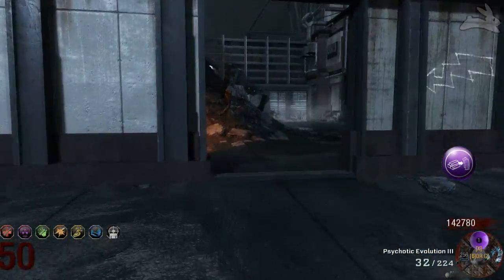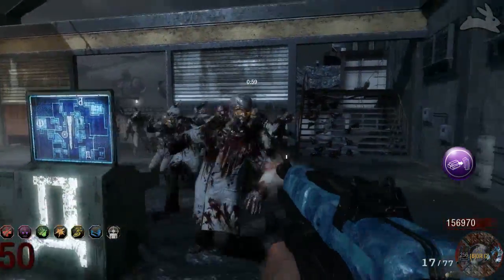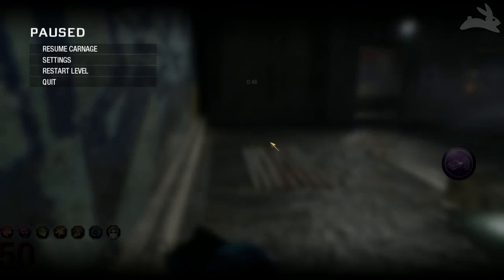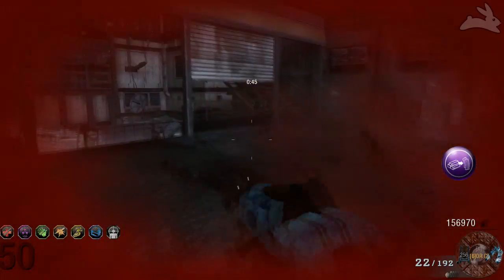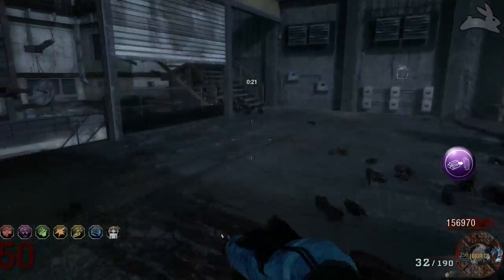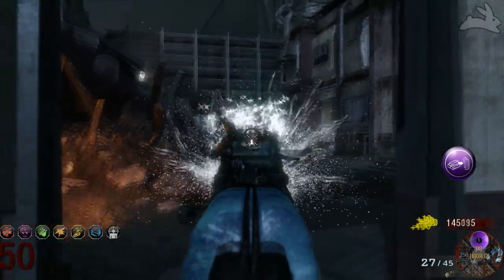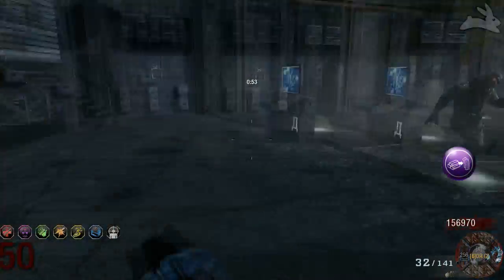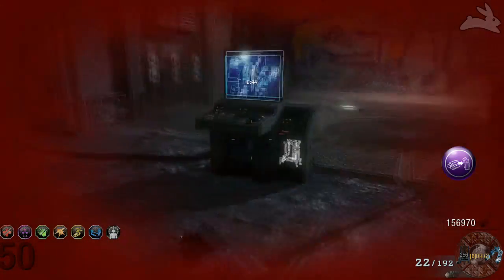HG-40 Experimental (Mod) on Round 50 - Call of Duty Zombies